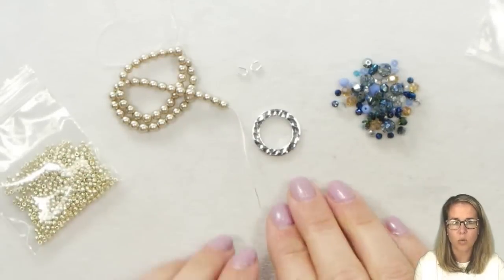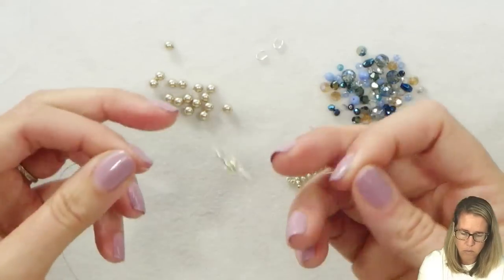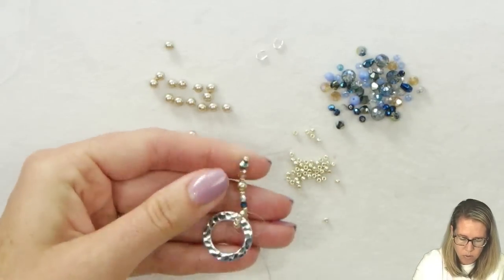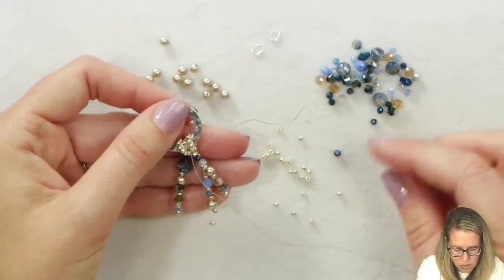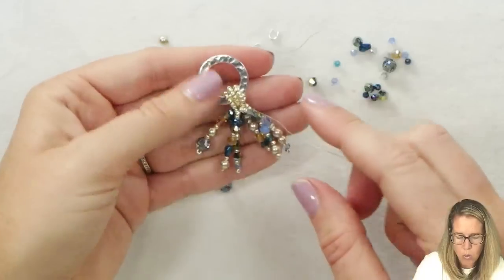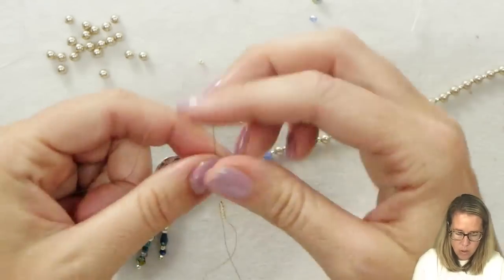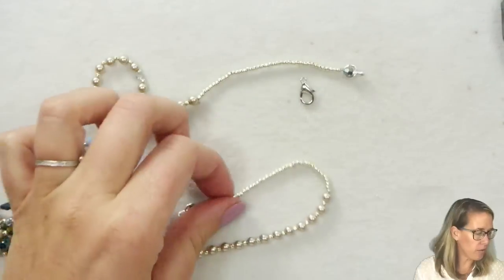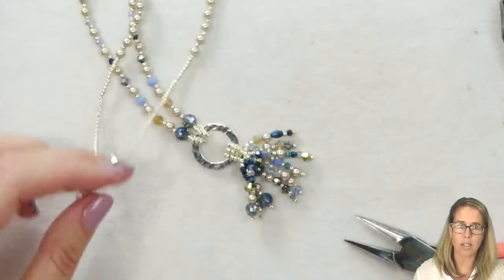Fairytale Cluster Necklace - DIY Jewelry Making Tutorial by PotomacBeads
Allie wanted to design something that would be really easy to make so that you can give it to friends and family and the Fairytale Cluster Necklace is a fun, simple, and creative design to make for the upcoming festive holiday season.

Blingy crystals and pearls make this Fairytale Cluster Necklace an exciting addition to your outfit. It’s a great way to use up some of your stash. Learn how simple it is to create this whimsical piece in this PotomacBeads tutorial.

1.With a size 10 needle pick up 10 seed beads and tie them into a loop around the hammered ring. Pick up another seed bead and then about half an inch of crystals and pearls at random. Sew back up through the beads, minus the seed bead. Create 2 more dangles from the same loop.

2.Watch the Fairytale Cluster Necklace to follow along with Allie’s step-by-step directions.

3.Once you’re finished stringing and you have the length needed, add wire guards onto the ends. Loop around the beads and tie a knot and burn off the edge. Add jump rings to the wire guards and put on a lobster clasp.

There’s no limit to the design possibilities with this Fairytale Cluster Necklace. It’s a fun project and would make an excellent gift.

Technique Learned: Basic Beading

The designer's suggested colors & materials:
• Hammered Ring 20mm - Silver, 1 Bead
• Potomac Pearls 4mm - Sand, ~ 50 Beads
• Potomac Crystals Disco Beads 6mm - Sky, ~ 5 Beads
• Potomac Crystal Bicones 4mm - Green Iris, ~ 8 Beads
• Potomac Crystal Rondelles 3x4mm - Sapphire Opal, ~ 3 Beads
• Potomac Crystal Round 4mm - Champagne, ~ 6 Beads
• Potomac Crystal Round 2mm - Blue Iris, ~ 10 Beads
• Toho Seed Beads 11/0 - Permafinish Aluminum, ~ 2 Grams
• Wire Guards - Silver, 2 Pieces
• Potomax Lobster Clasp, 1 Piece

00:00 – Intro
00:23 – Step 1 – Start with the front
04:24 – Step 2 – Creating the cluster effect
06:31 – Step 3 – Adding more drops
09:11 – Step 4 – Doing the sides of the project
11:29 – Step 5 – Attaching the wire guard
12:55 – Step 6 – Adding the Potomax Lobster Clasp
13:33 - Outro